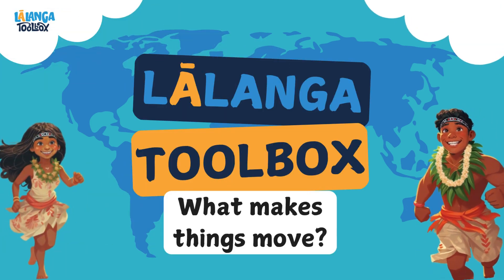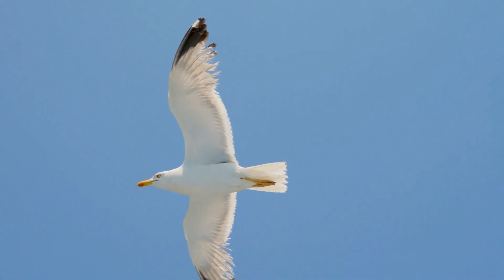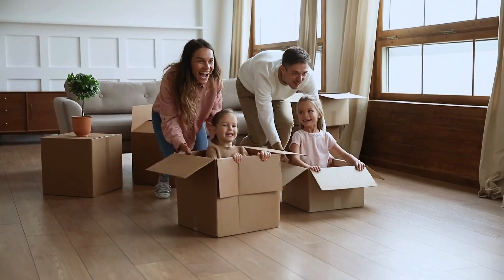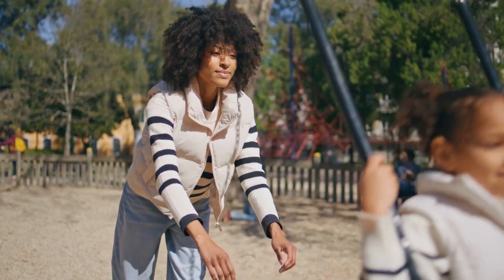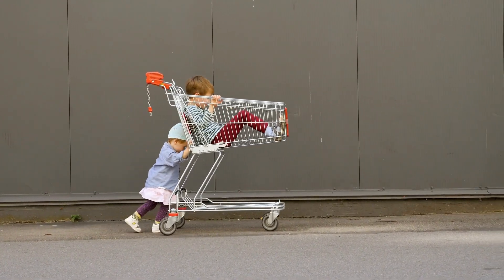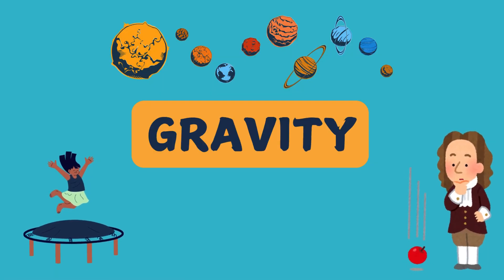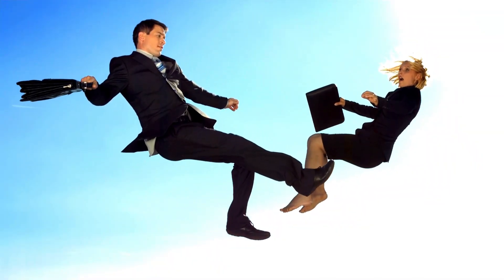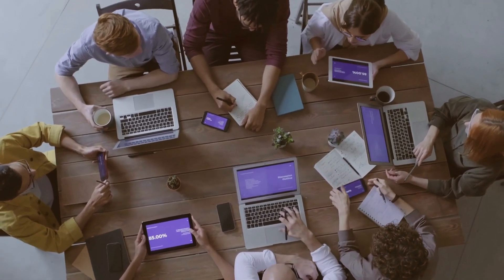What makes things move?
In this video we explore the following questions:
- How does pushing and pulling change how things move?
- How does gravity make things fall or stay on the ground?
- How does friction make things move slower or faster?